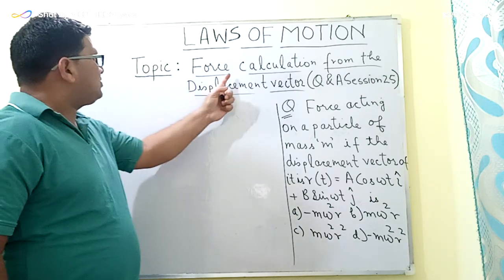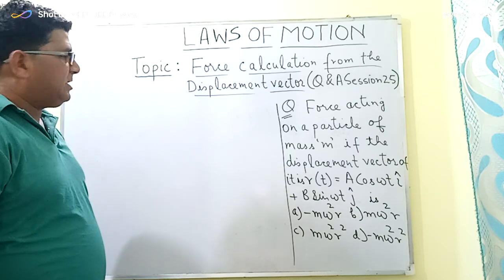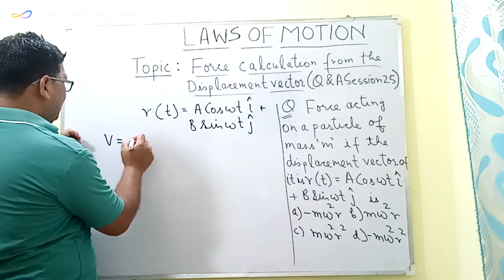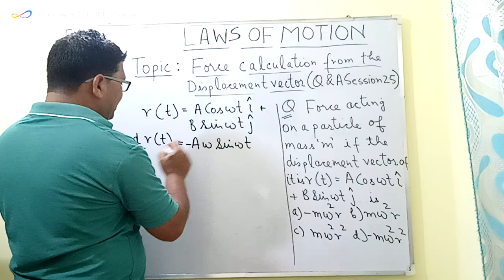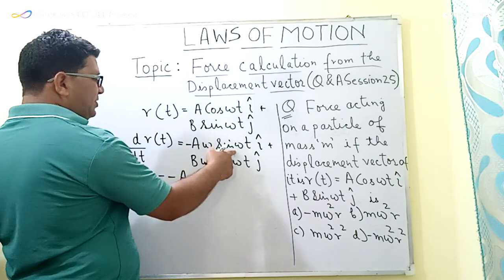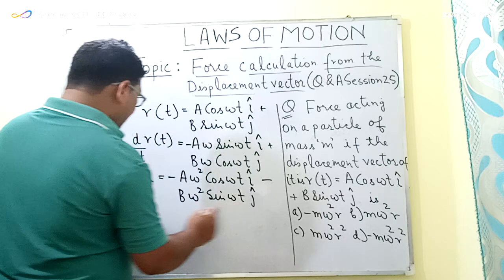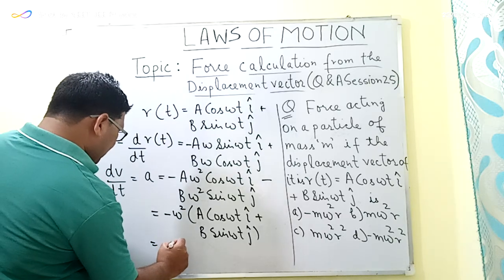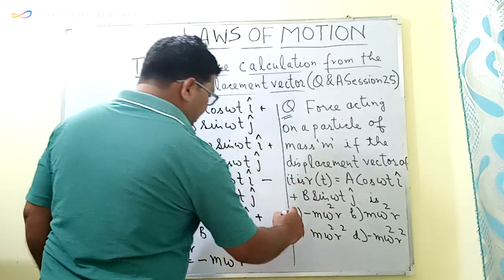Force calculation on a particle using Displacement vector equation - Q and A Session 25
Force calculation on a particle using Displacement vector equation - Q and A Session

Method: Differentiate displacement vector equation twice to get the instantaneous acceleration and then find force using F=ma